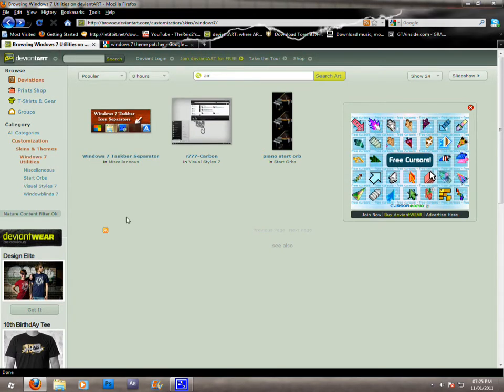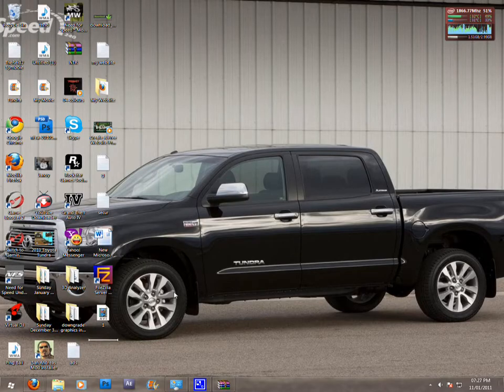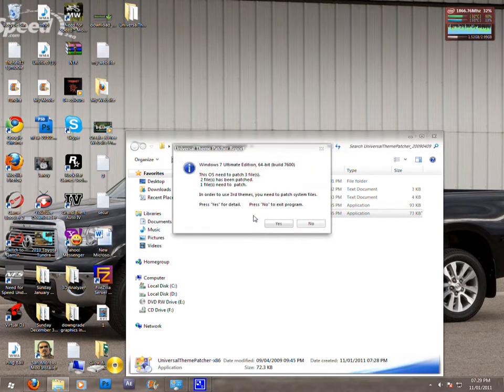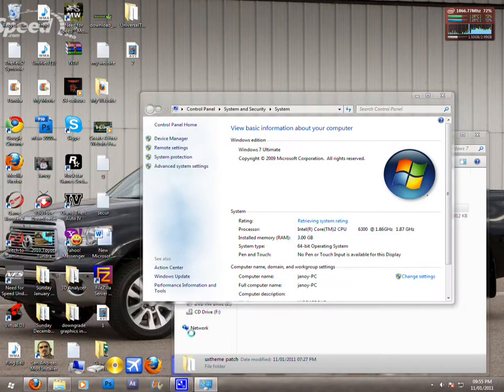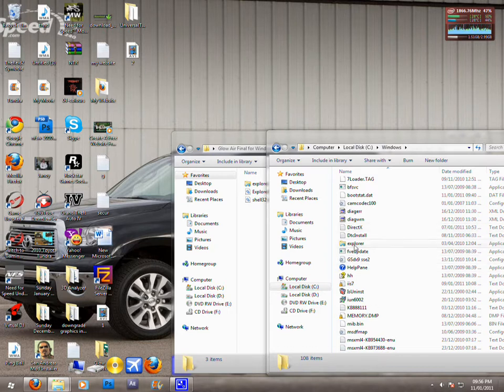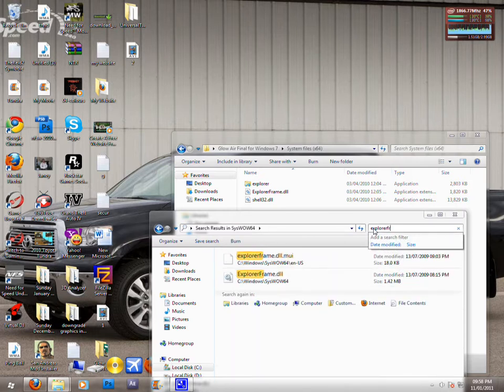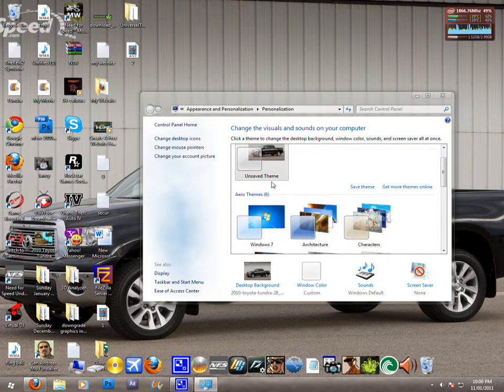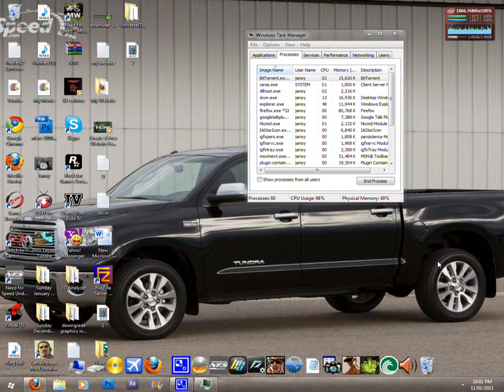How to get windows 7 themes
Check out my blog for updates on new videos and more

Note: If anything happen to your computer i'm not responsable for damages or data lose, O.K.
TheReid2